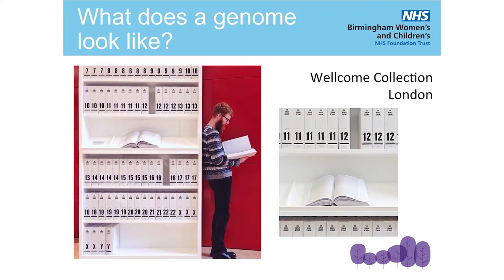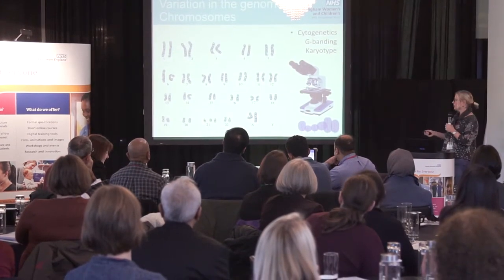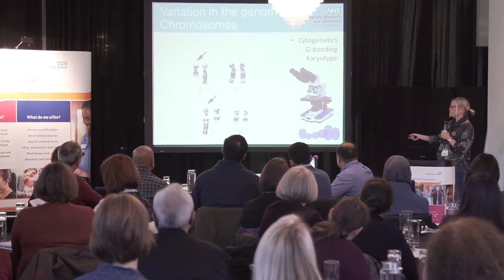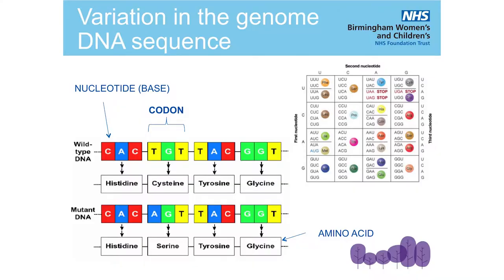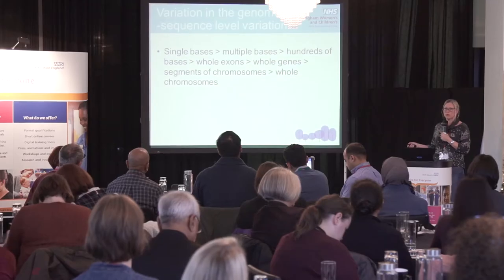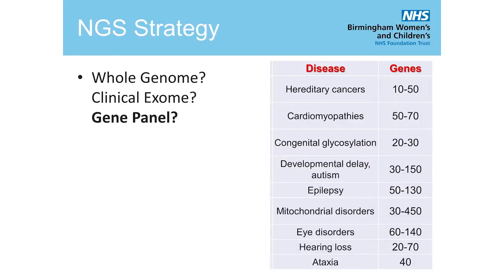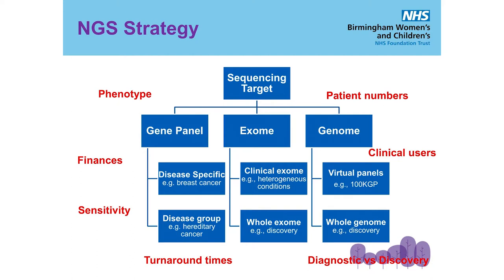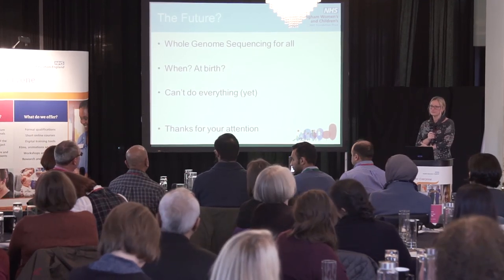Public Health Masterclass in Genomics: Genomic Technologies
West Midlands Regional Genetics Laboratory's Joanne Mason outlines the power and potential of next-generation genome sequencing technologies to an audience of public health professionals. Recorded at a Health Education England West Midlands Public Health Practitioner Masterclass on 28th November 2017.